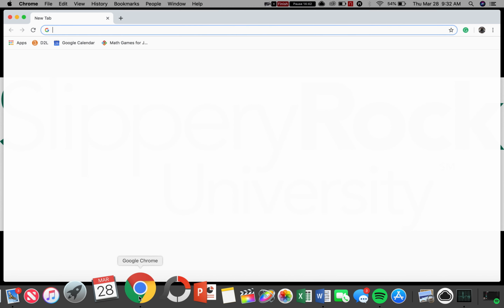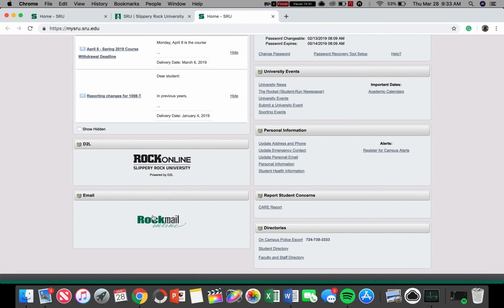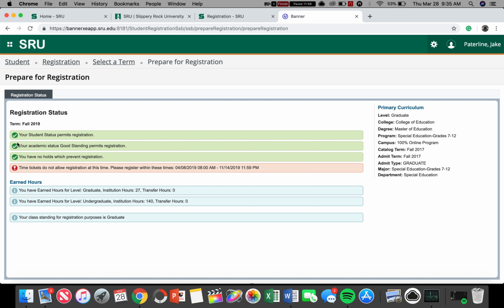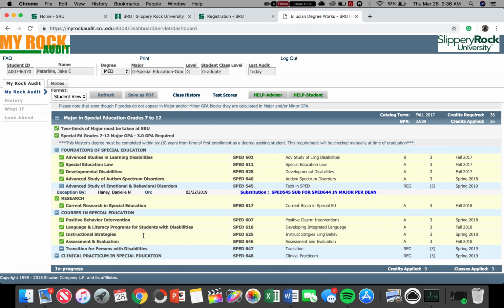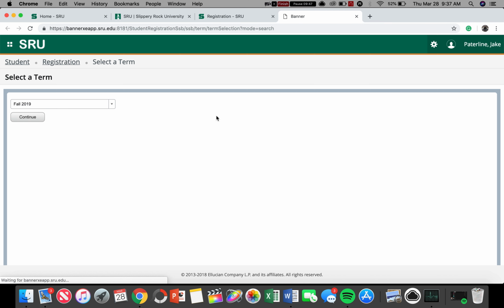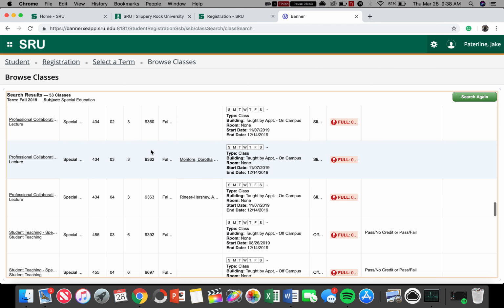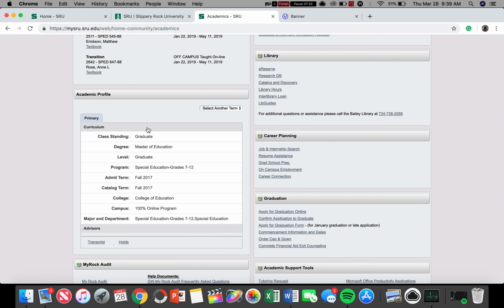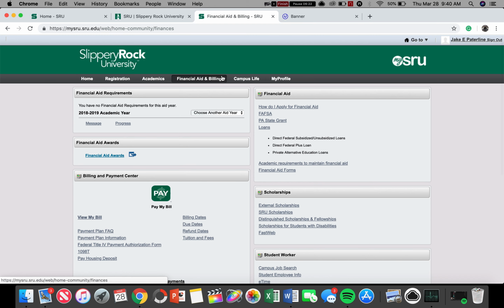MySRU Tutorial - Slippery Rock University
This is a quick tutorial on how to use the features of MySRU.